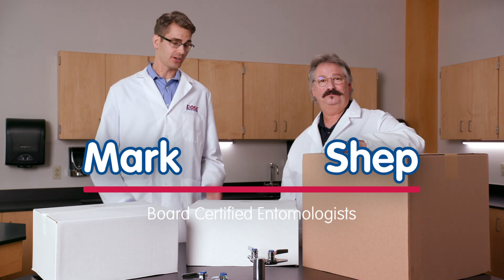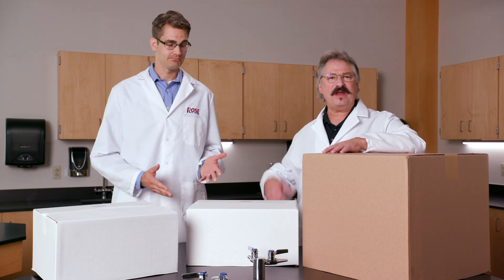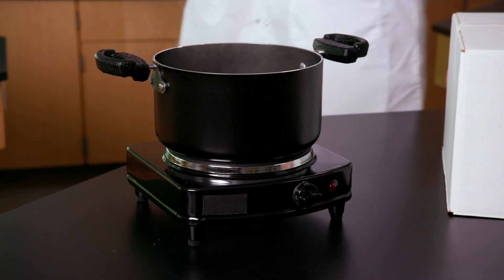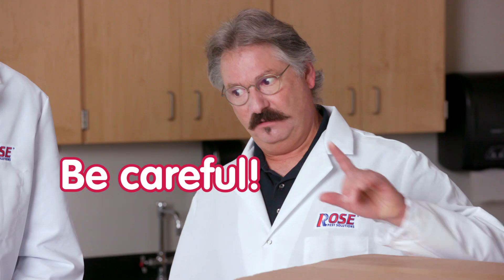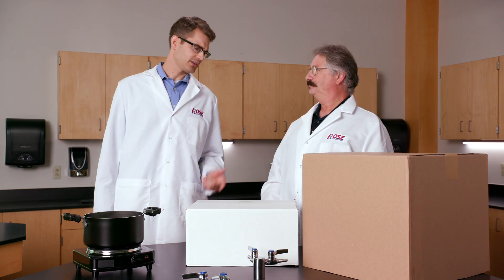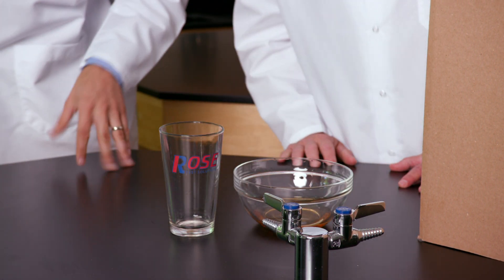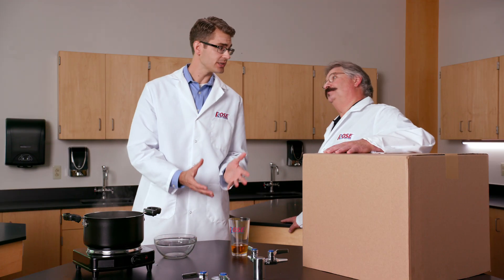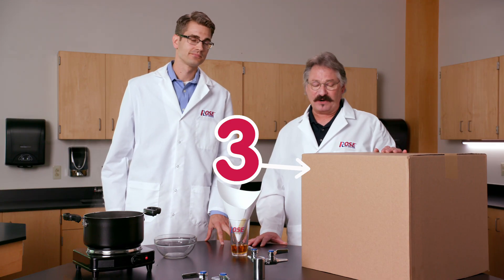Three Pest Control Secrets Your Exterminator Won't Tell You.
But we will! What do hot water, a drinking glass, apple cider vinegar, and a vacuum cleaner have in common? They can all be used to control pests. Find out how in this video from Rose Entomologists Mark and Shep.